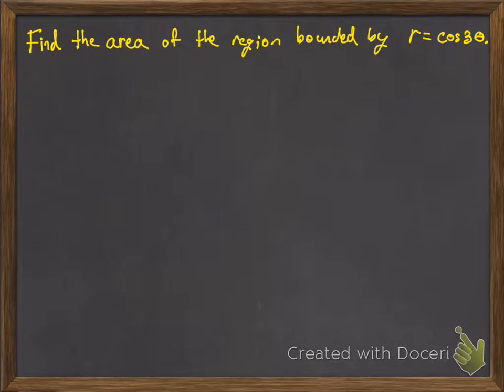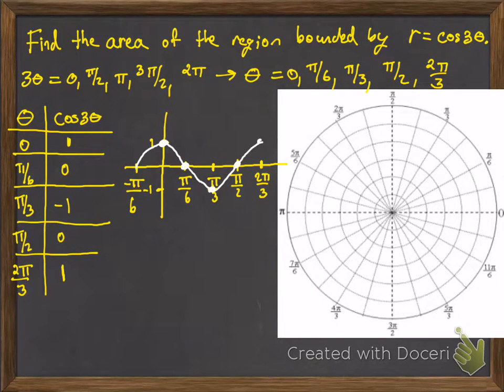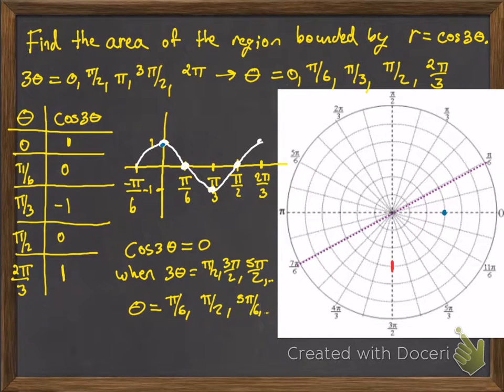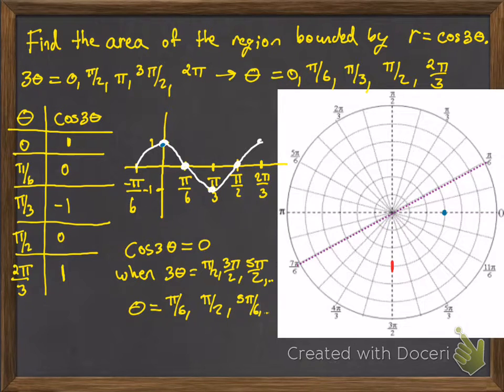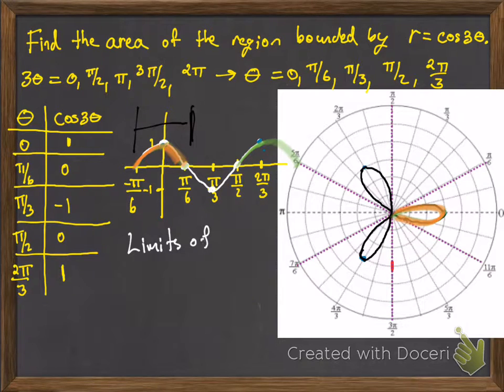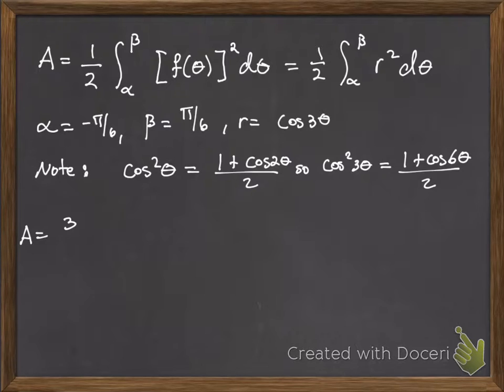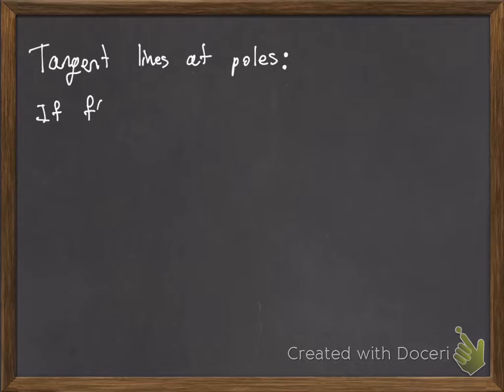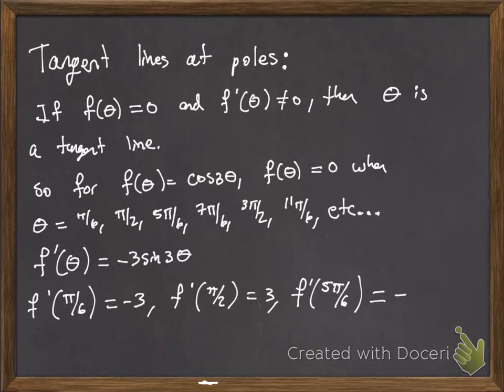Graphing and finding area using polar coordinates example 1